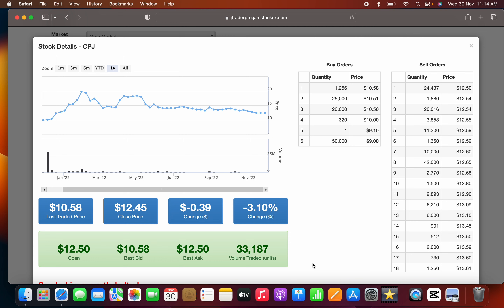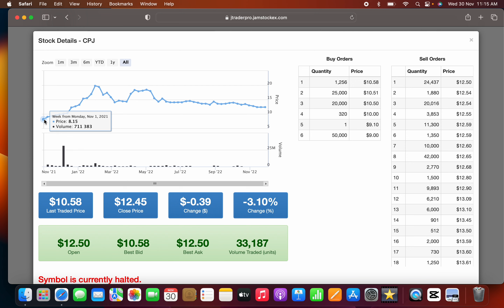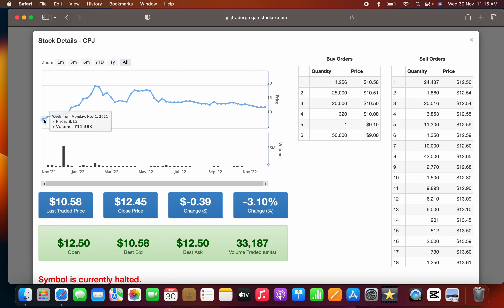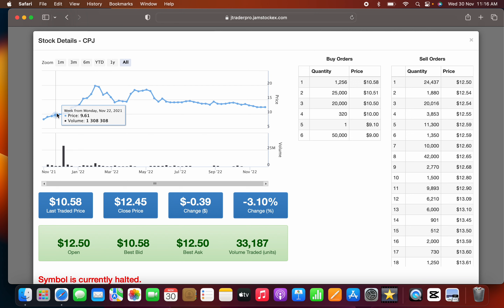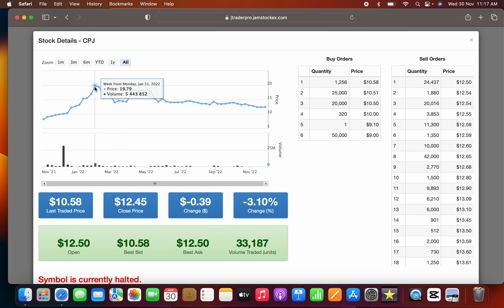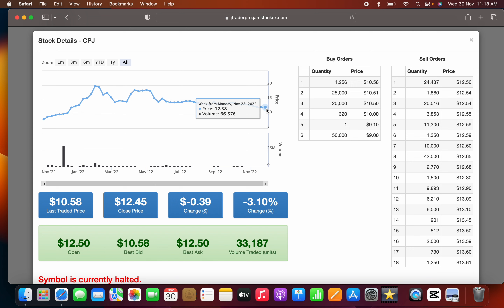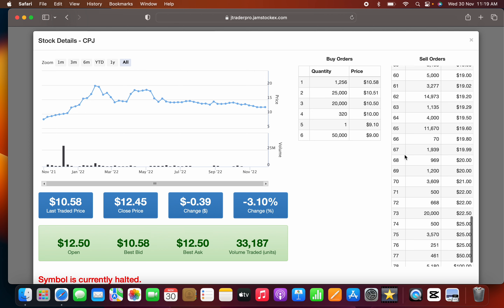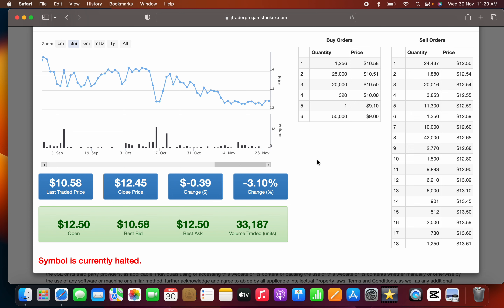CPJ HALTED DOWN TODAY || TIME TO BUY?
SHHHH